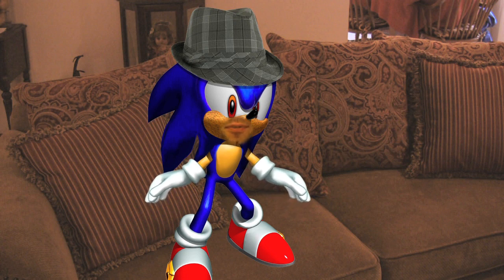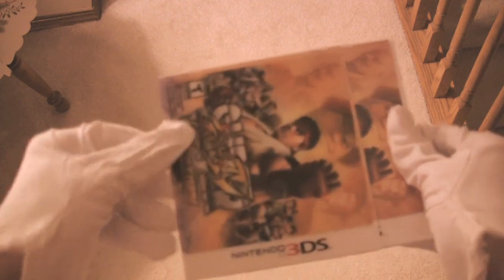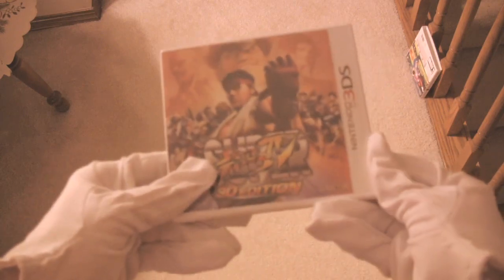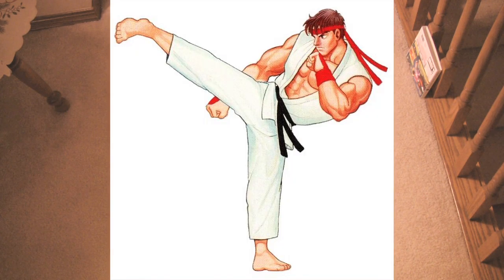Super Street Fighter IV: 3D Edition‎ Review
Sonic reviews Super Street Fighter IV: 3D Edition‎ on the Nintendo 3DS